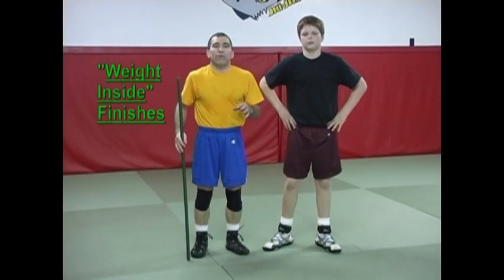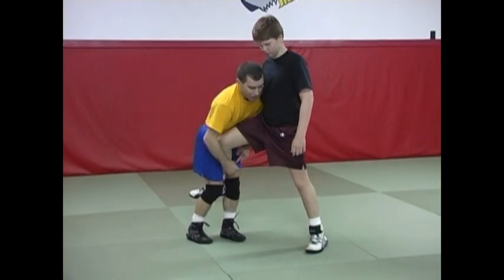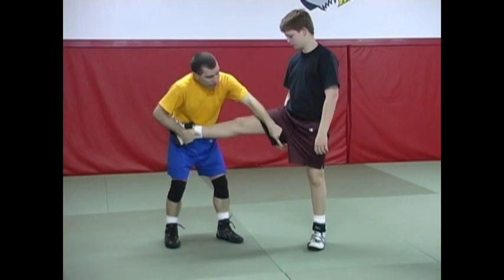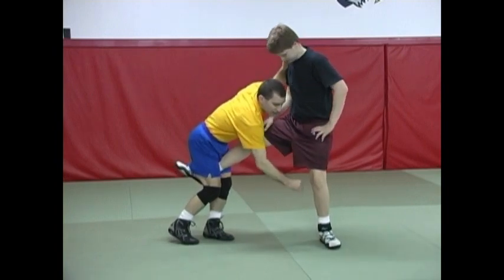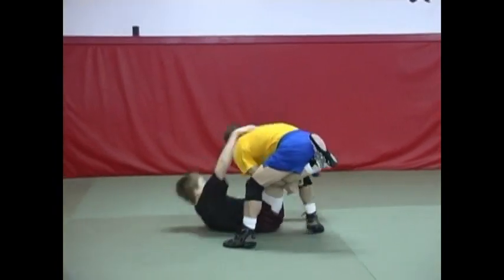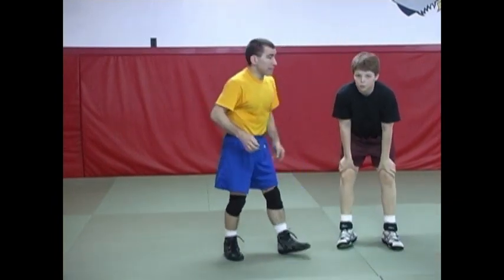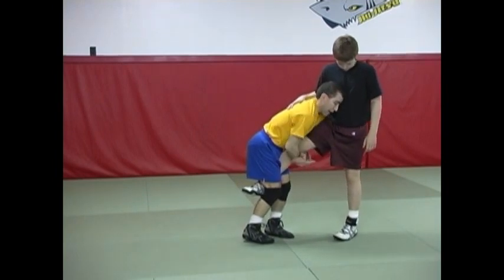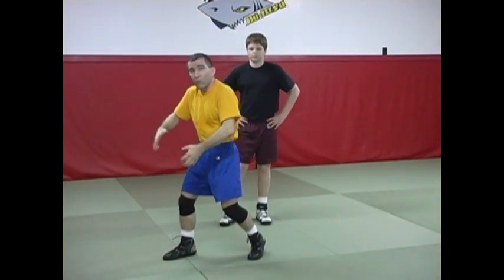6a BJJ Wrestling Plan Module 4 Single Leg Finishes From Your Feet with Weight Inside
Single Leg Finishes From Your Feet Weight "Inside": dump (run the pipe)